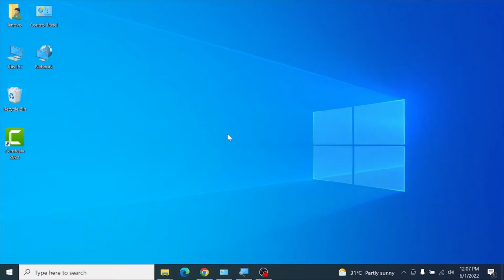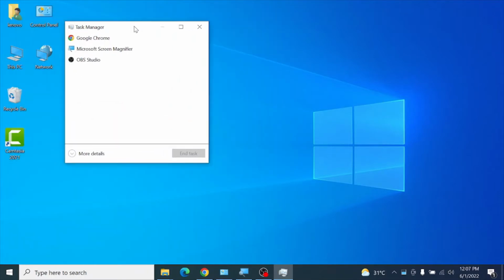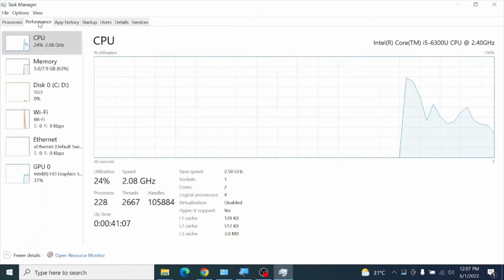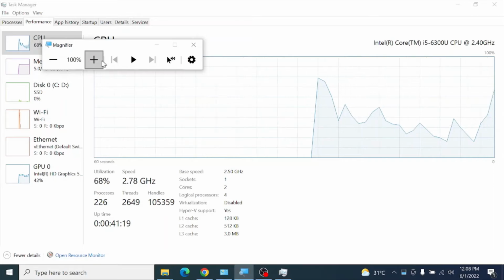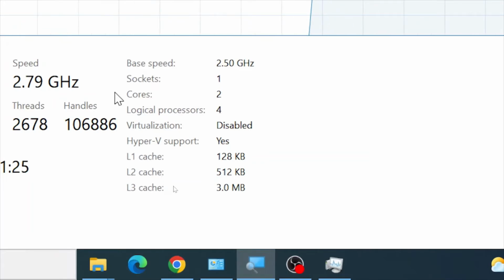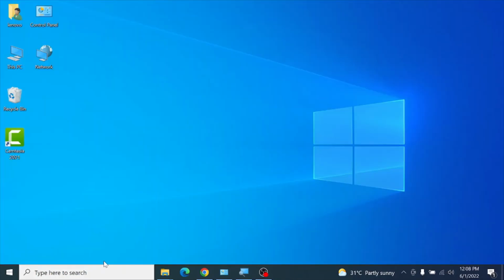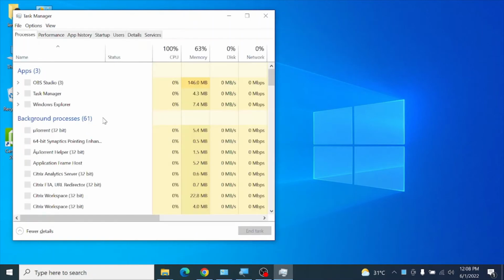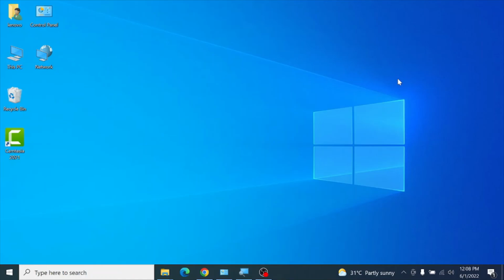How to find Logical processors of a computer?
This video will help us to find the Number of cores and logical processors on a computer. This will be suitable for beginners, freshers to professionals as well.